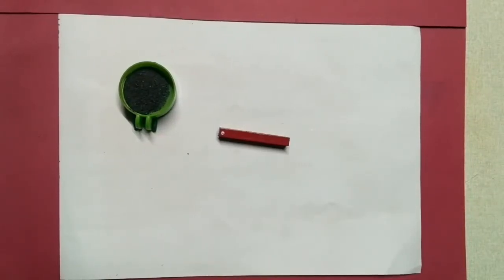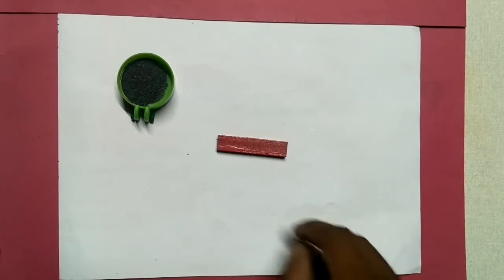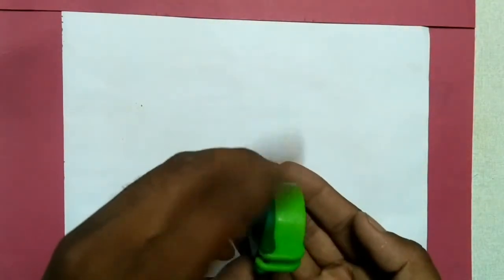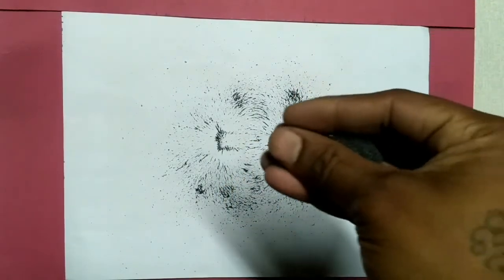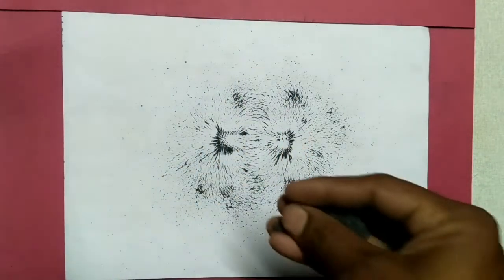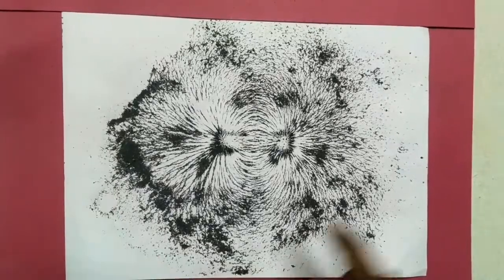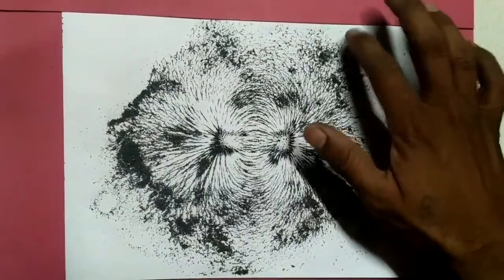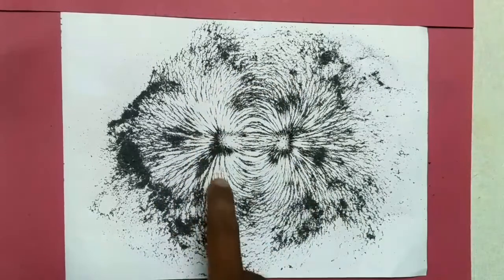MAGNETIC FIELD LINES EXPERIMENT AL DEMONSTRATION physics |science cbse | icse/Ncrt activity class10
This video will help to to understand magnetic field line with activity. which illustrate the imaginary field lines. requirements are bar magnet, iron dust,  card board